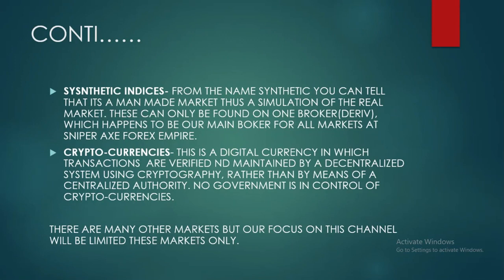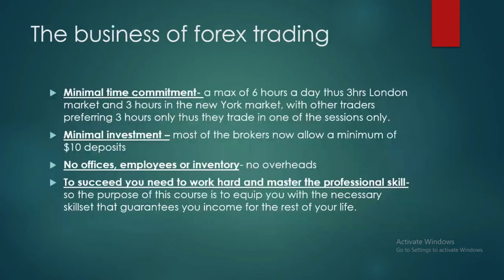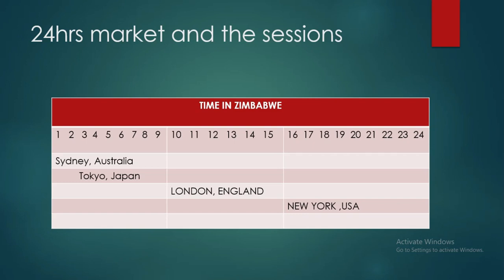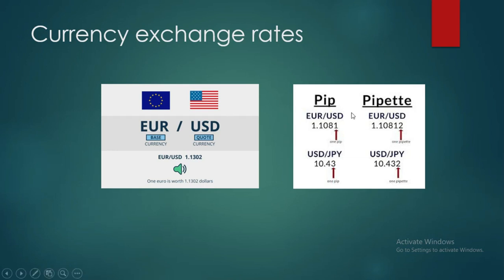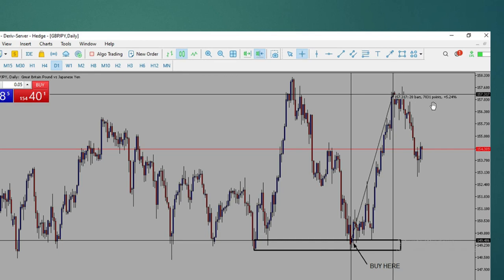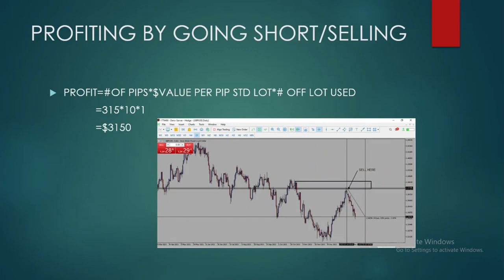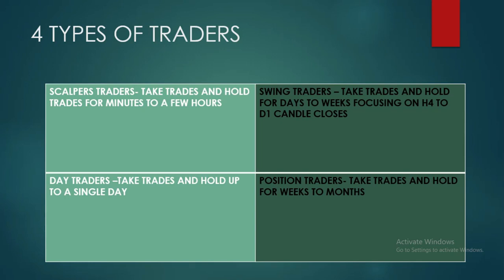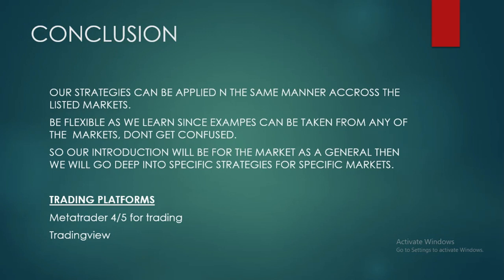The ultimate beginners guide to forex trading forex trading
If you want to create an additional source of income or to trade Forex professionally to replace your job, this Professional Forex Trading course will give you all the essential skills and strategies to become a winning trader. Enjoy Lesson 1 of this course complimentary. You can enroll in the upcoming classes to be advertised on this channel, for now lets learn the basics.

HOW TO CREATE DERIV ACC AND ENJOY DP2P SERVICES

         Those with no Acc

1. Click on link above
2. Sign up for free demo
3. Click on create Deriv Account and fill in zip code e.g zip code for zimbabwe is 0000
4.Go on Live chat and start chat
5. Type dp2p registration!
6. You will be helped
7.Access dp2p under Cashier